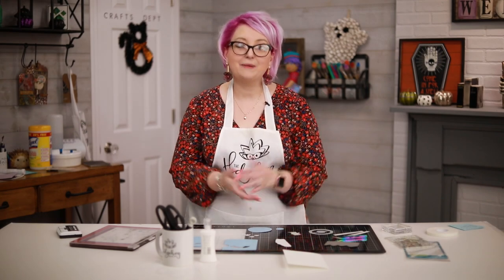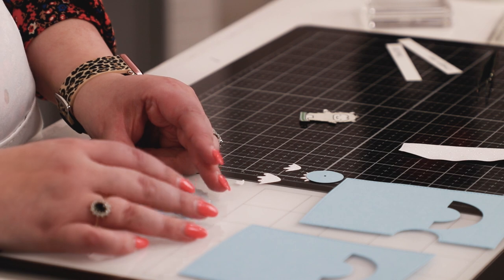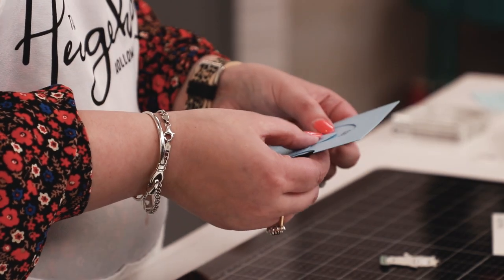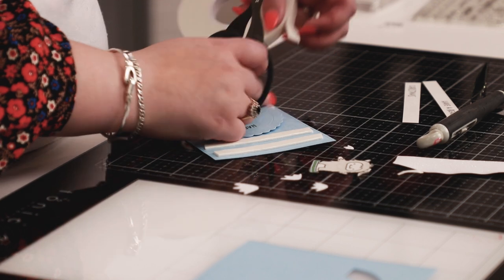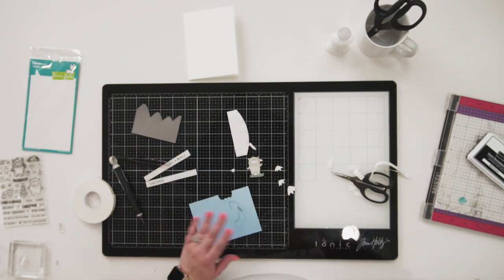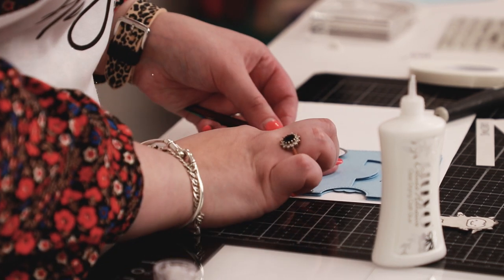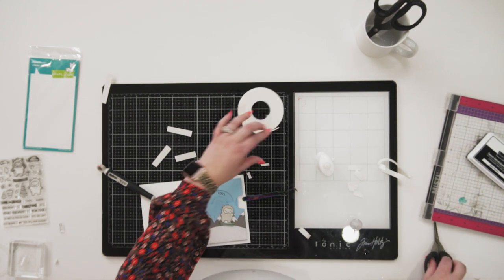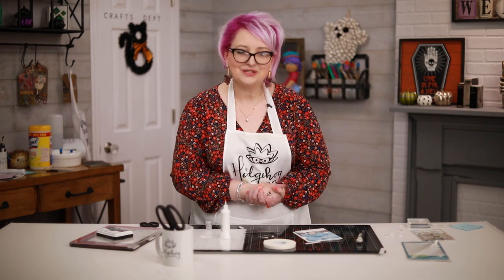Lawn Fawn Reveal Wheel Christmas Card | Alexandra Stapleton-Smith for Scrapbook.com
Scrapbook.com is celebrating World Card Making Day in a BIG way for 2019! Join the wonderfully talented Alexandra Stapleton-Smith for this step-by-step tutorial of a fabulous Lawn Fawn Christmas card. Using the reveal wheel interactive feature and fun new yeti stamps, she creates an absolutely adorable holiday card!

• Lawn Fawn Rainbow 8.5 x 11 Cardstock 10 Pack

• Lawn Fawn - Christmas - Clear Photopolymer Stamps - Yeti or Not

• Lawn Fawn - Christmas - Lawn Cuts - Dies - Yeti or Not

• Scrapbook.com - Neenah Solar White - 25 Pack - Vertical Scored Cards and Envelopes

• Lawn Fawn - 8.5 x 11 Cardstock - Sparkle - Pixie Dust - 5 Pack

• Lawn Fawn - Lawn Cuts - Dies - Simple Stitched Hillside Borders